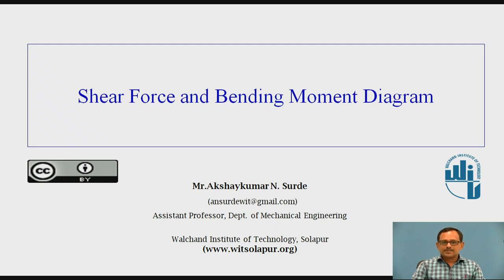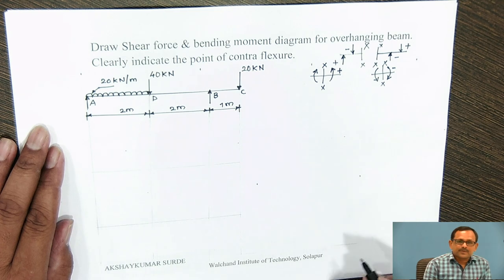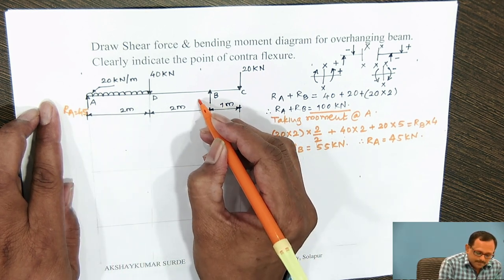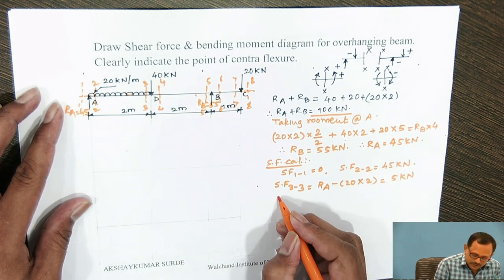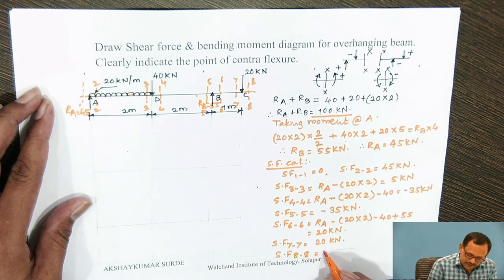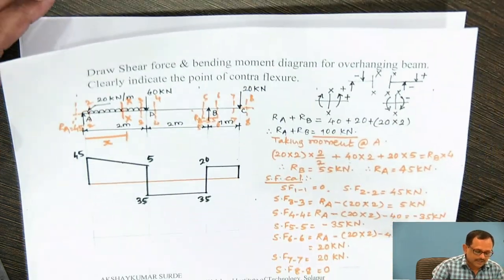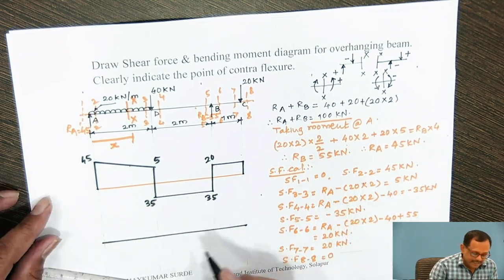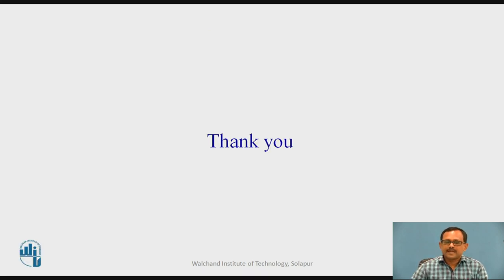Shear Force and Bending Moment Part - VII